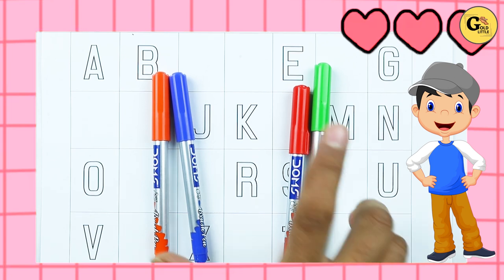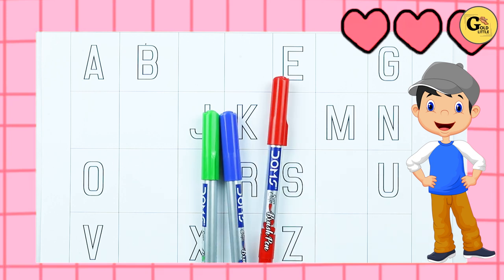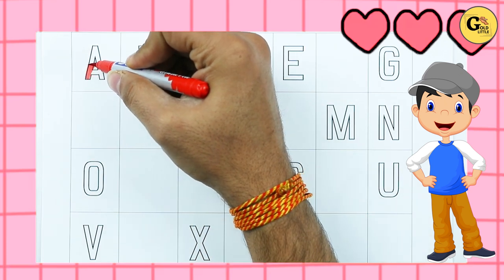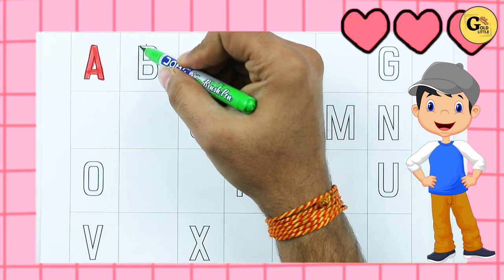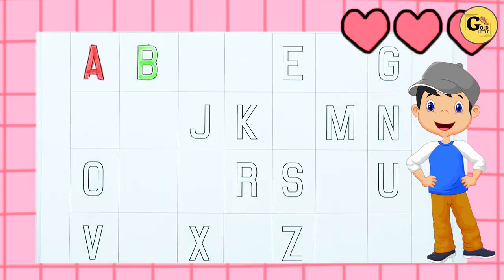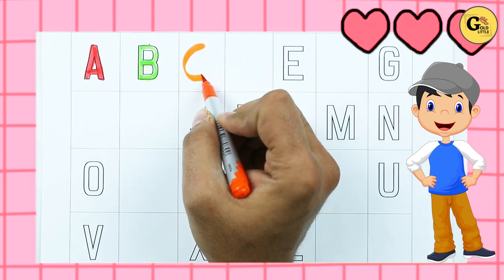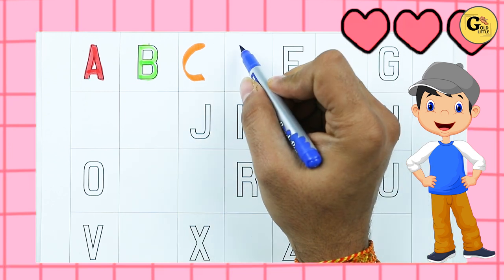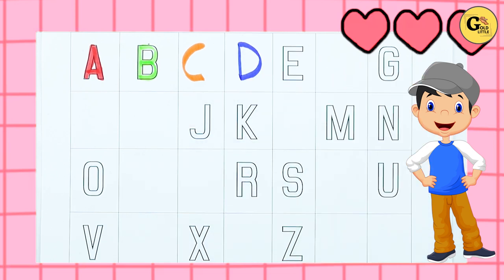A TO Z Video | abcd alphabet | 123 | ABC | learn nursery english rhymes